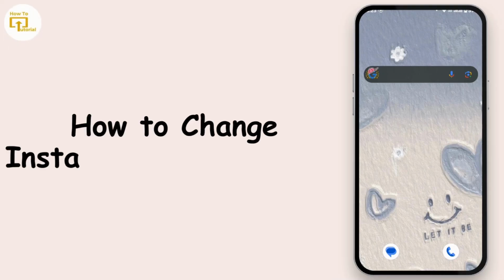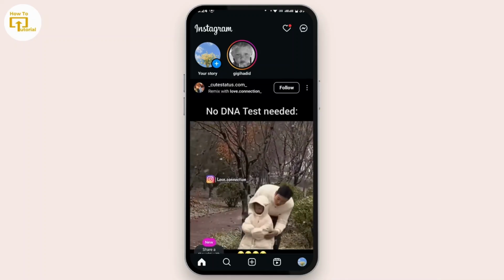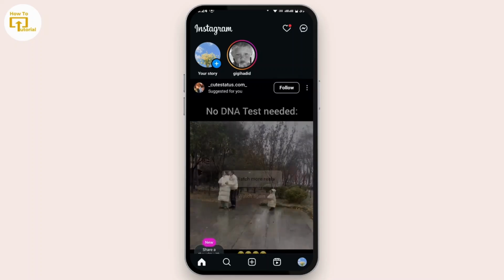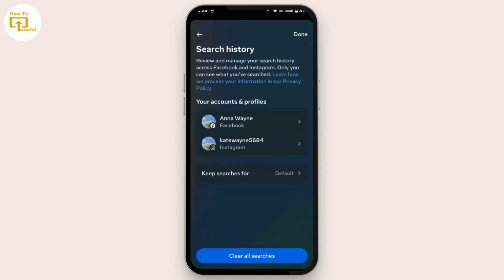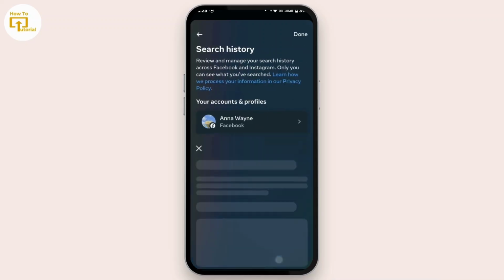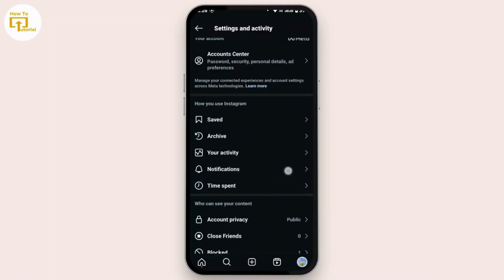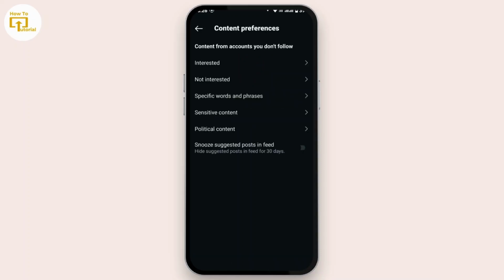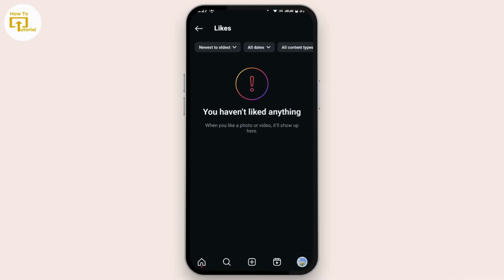How to Change Instagram Explore Feed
How to Change Instagram Explore Feed  @LoginHelps
Learn how to easily change your Instagram Explore feed with this step-by-step guide. Whether you want to reset your Explore page or customize your feed, this tutorial has got you covered!

In this video, you'll discover how to reset and change your Instagram Explore page effectively. We'll walk you through the process of clearing your Explore feed and adjusting it to better match your interests.

Timestamps:
0:00 Introduction
0:20 Step 1: Accessing Your Explore Page
0:45 Step 2: Resetting Your Explore Feed
1:45 Step 3: Customizing Your Explore Page

reset instagram explore page
change instagram explore feed